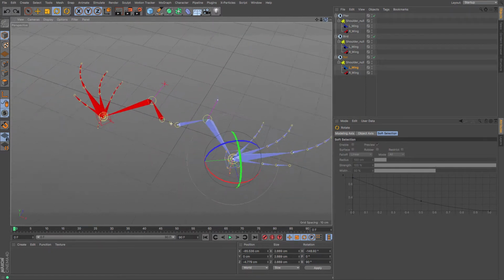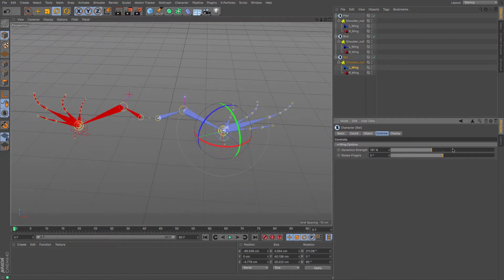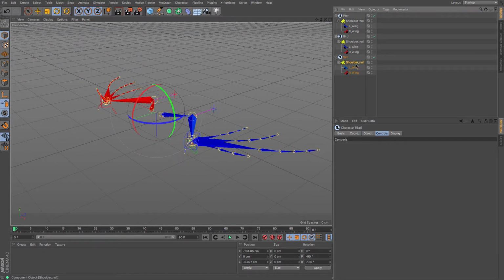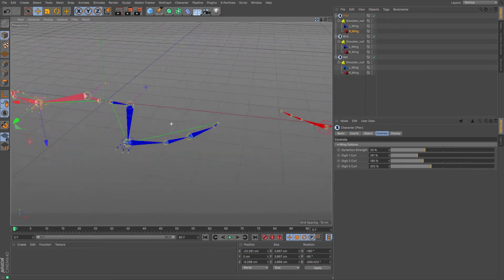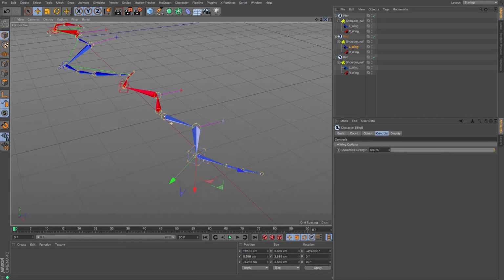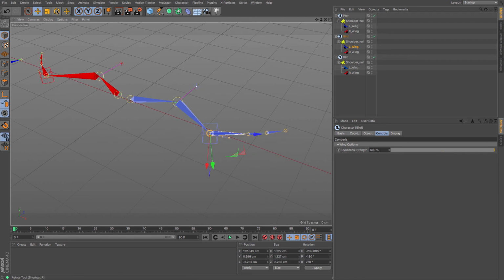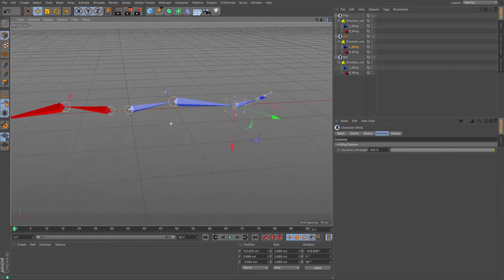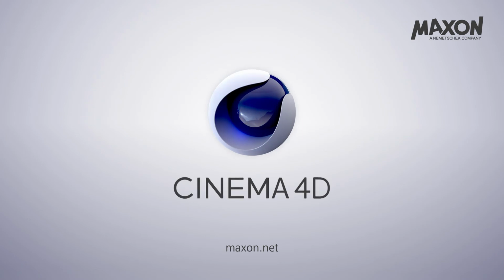Cinema 4D Tutorial - Character Builder Wings Rig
Not to be beaten, here we look at Cinema 4D's Character Builder's Wings Rig. 3 various wing rigs for all your high flying friends!